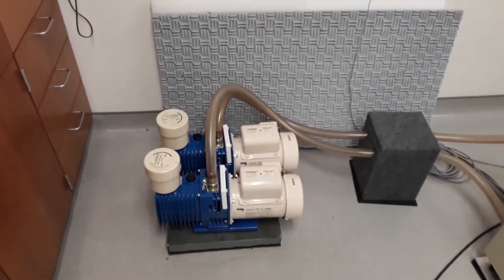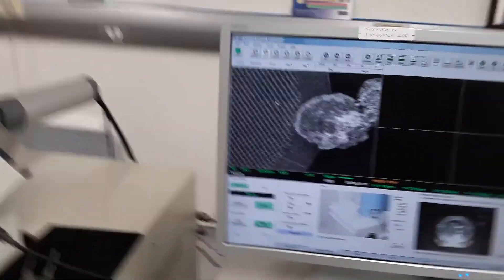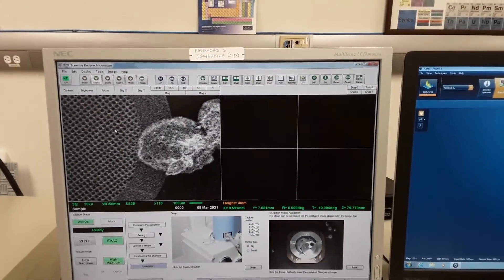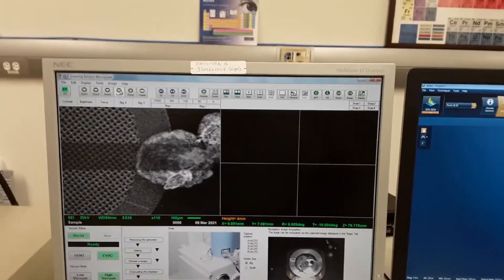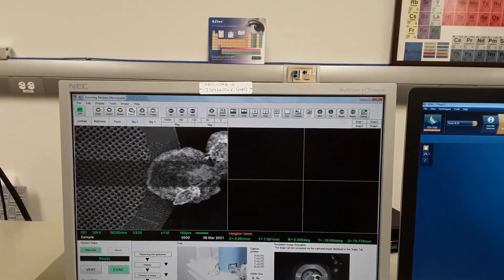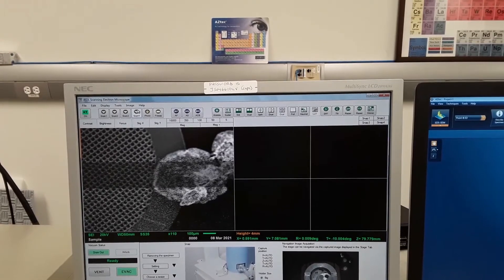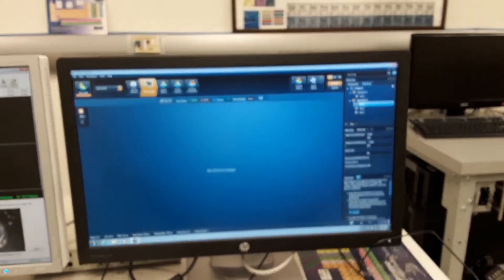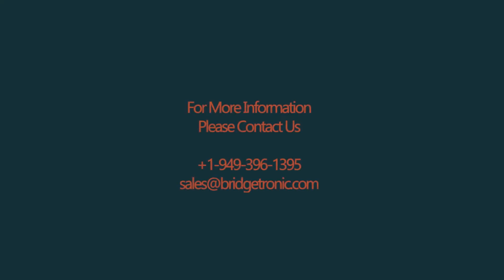Jeol JSM 6610 LV Electron Microscope (A# 58913)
Bridge Tronic Global, Inc has this Jeol JSM 6610 LV Electron Microscope (A# 58913) available for sale at our facility in Costa Mesa, California.